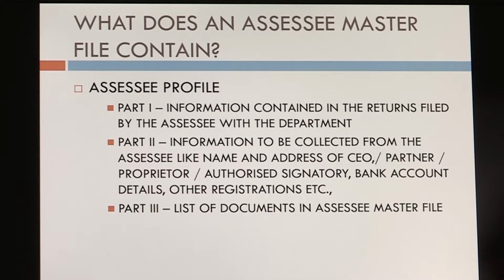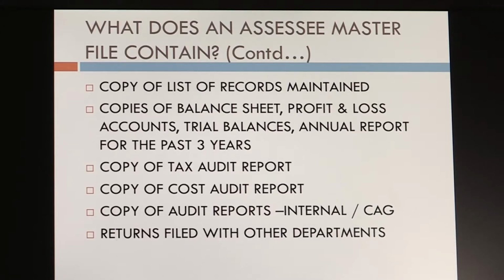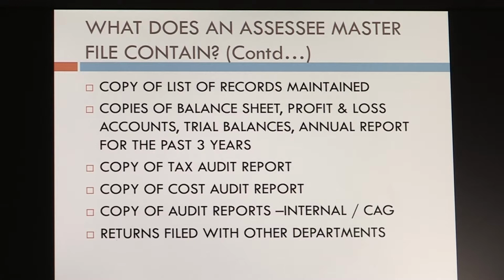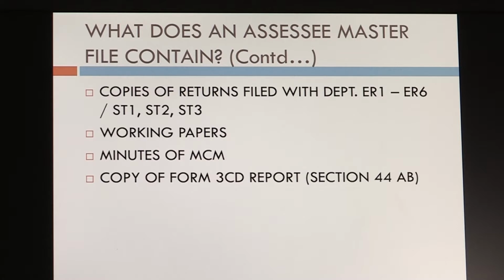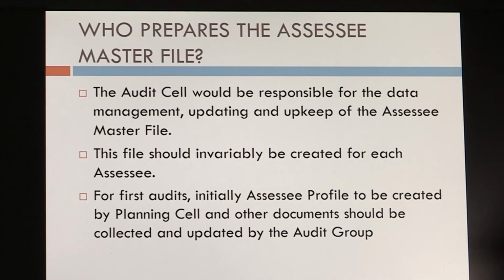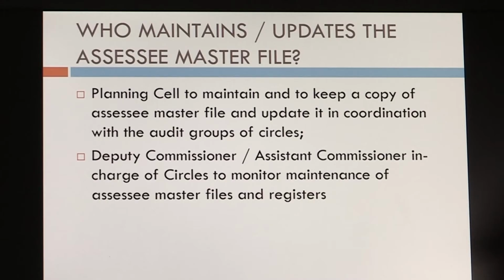Assessee Master File